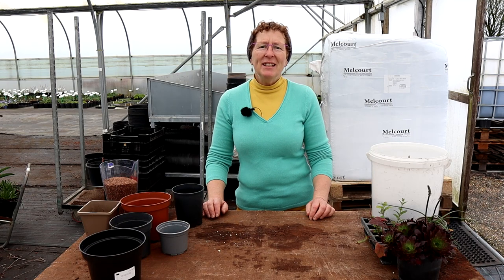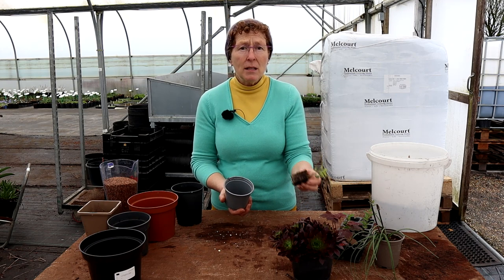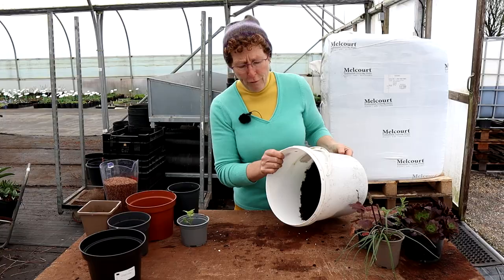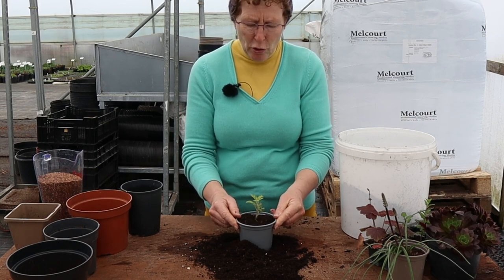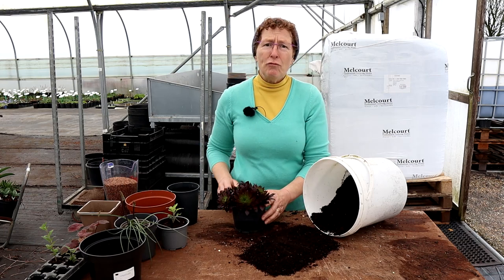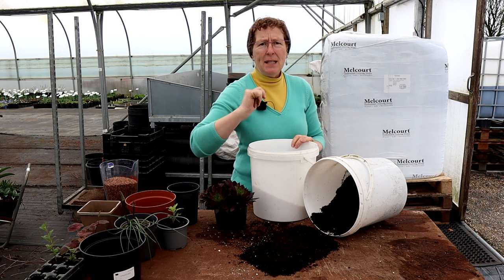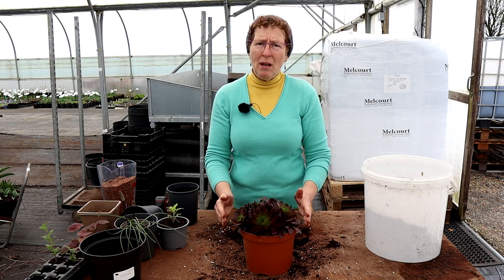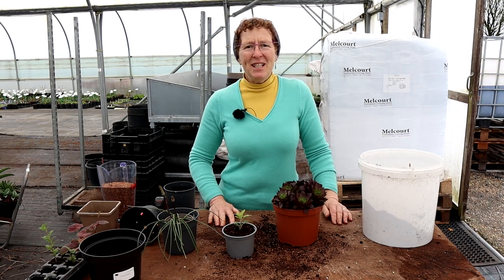Beginner's Guide To Potting Up Plants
Rosy continues her new beginners series with a guide to potting up plants. Enjoy :)